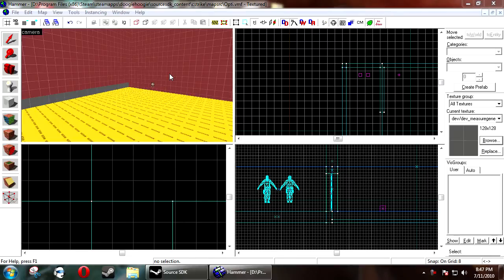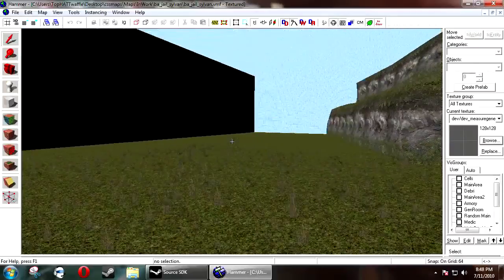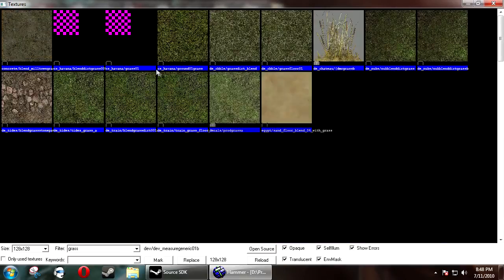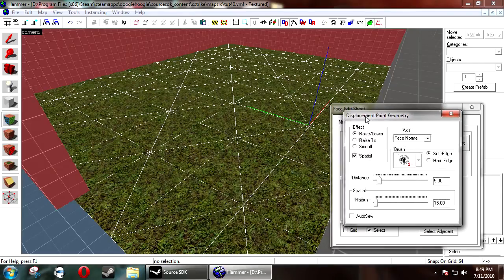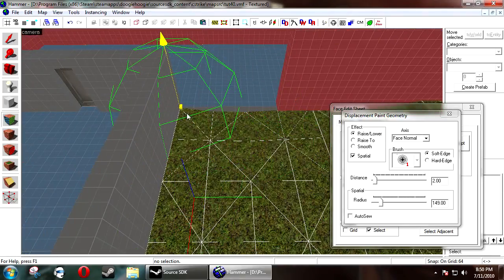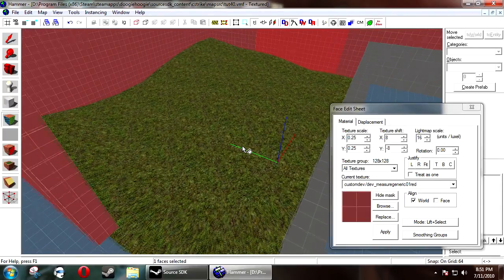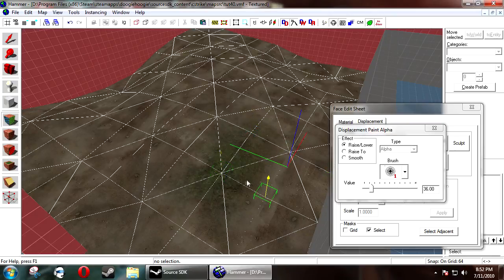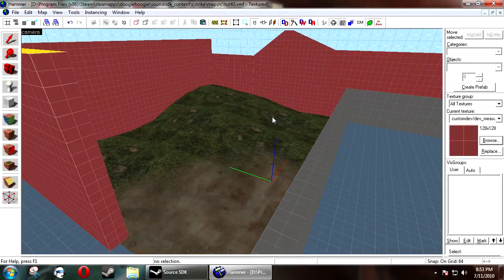Hammer Tutorial #40 Part 1 "Displacements"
Displacements are teh funnage!!!

Steam: Doogiehoogie
AIM: Doogiehoogie